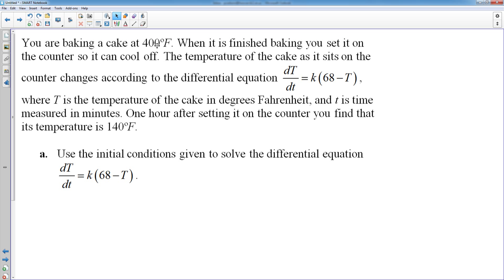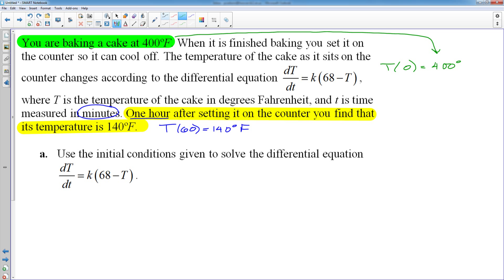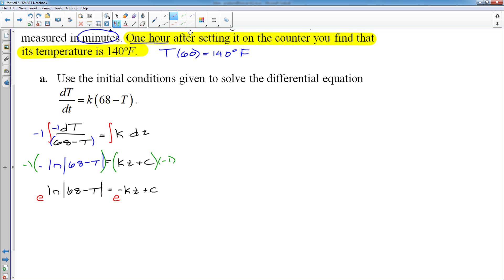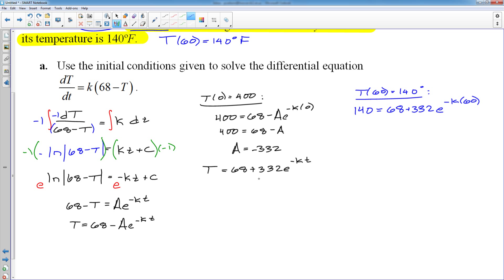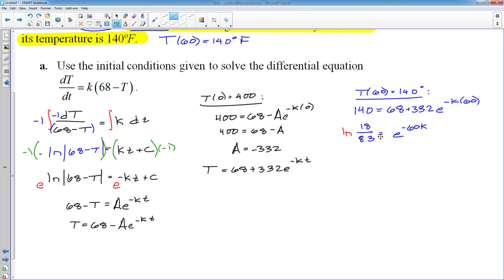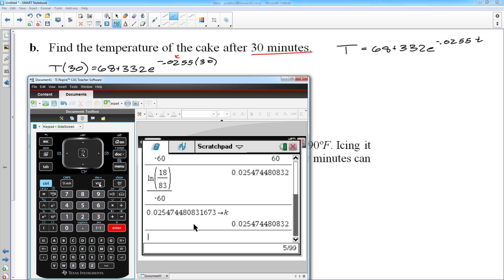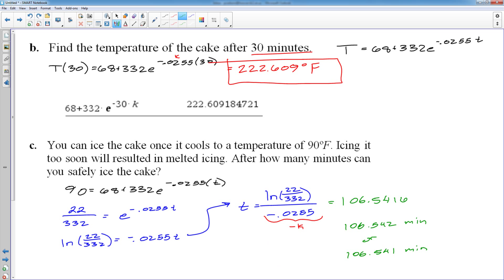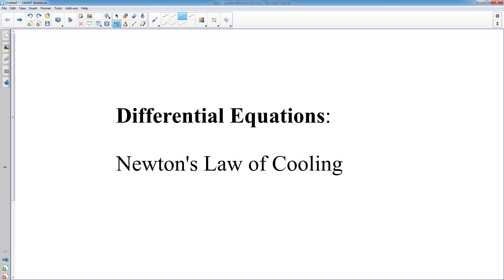06.z - Differential Equations Newton's Law of Cooling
This is an AP Exam style question (not an official AP Exam question) using Newton's Law of Cooling.